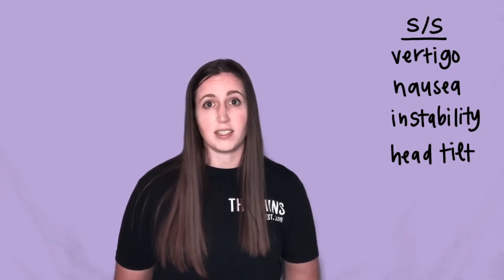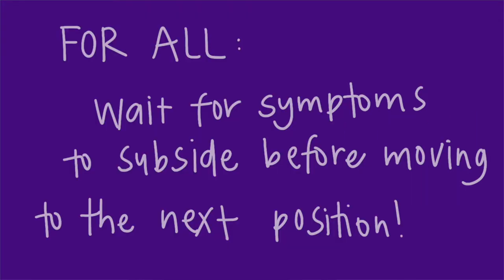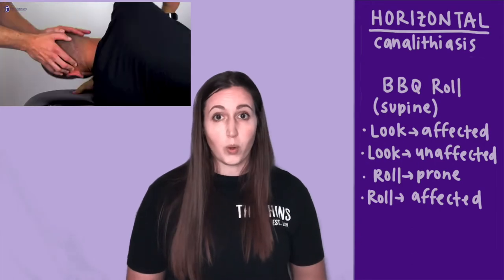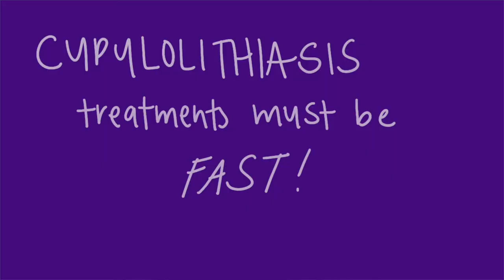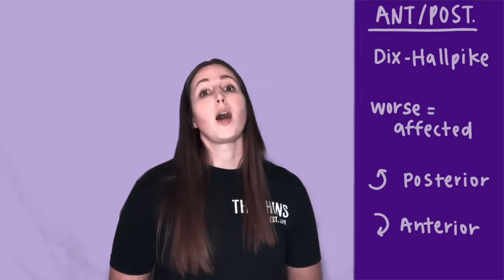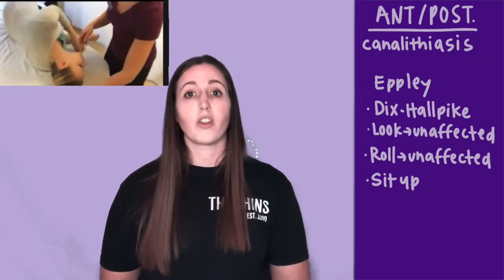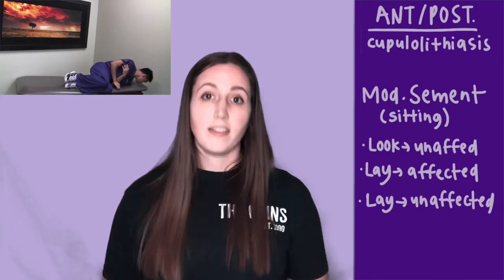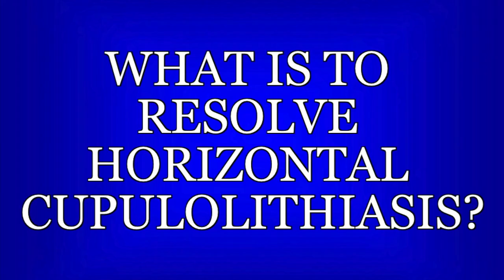BPPV: Tests & Treatment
A five-minute speed round to prep the aspiring PT for the basics of the Benign Paroxysmal Positional Vertigo tests (Horizontal Roll Test, Dix-Hallpike Maneuver) & treatments (Eppley, Appiani, Modified Sement, BBQ/Lempert Roll) for both canalithiasis and cupulolithiasis.

There are lots of more detailed videos out there, but here's a quick overview of everything.

Study Guide for this video